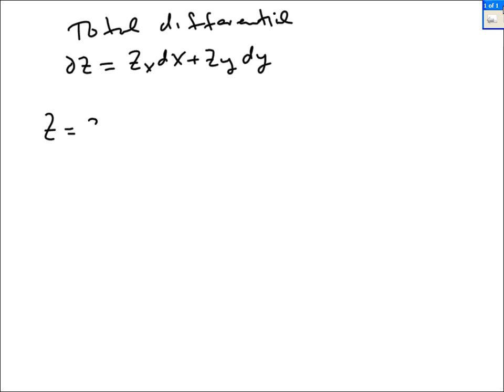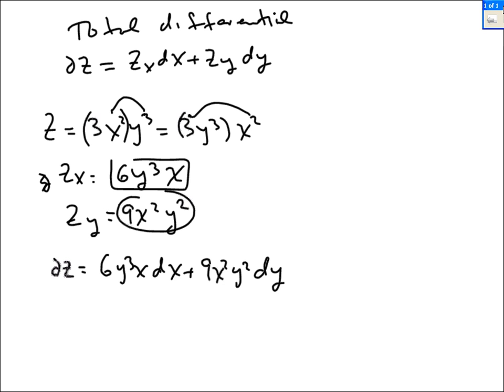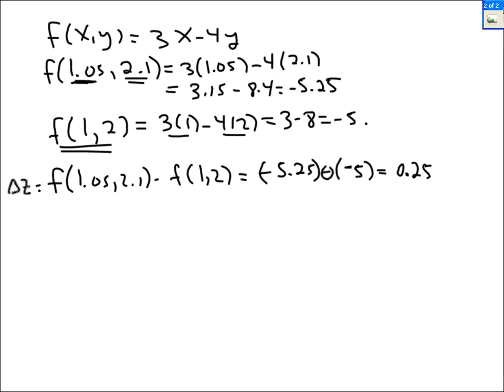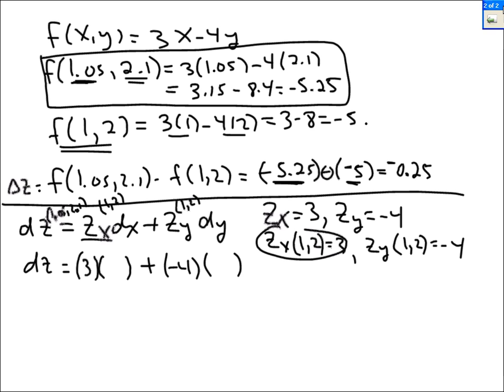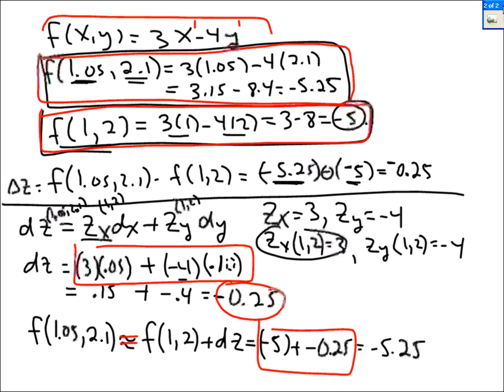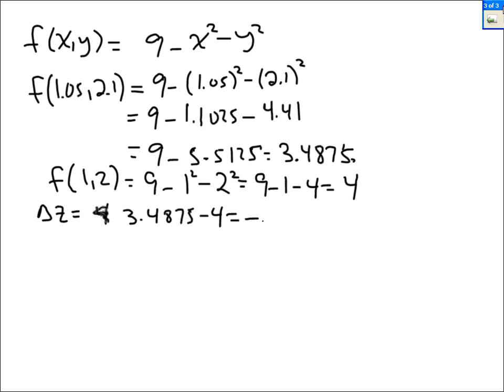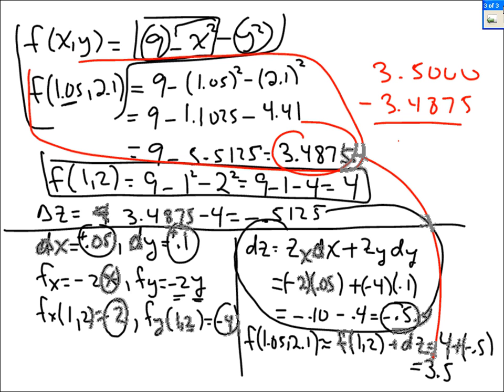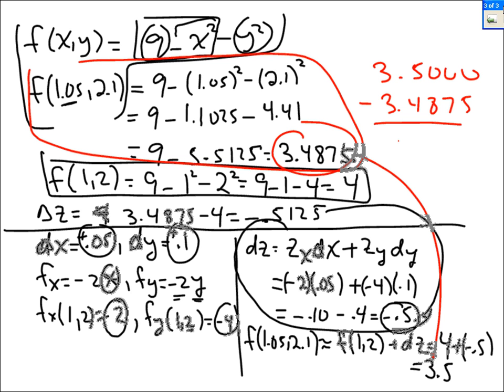Differentials by Free Academy